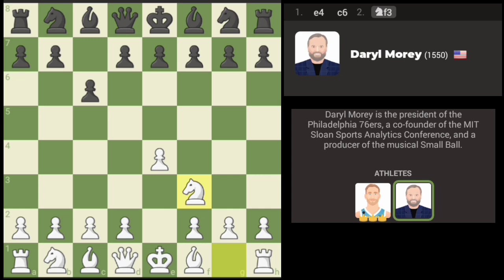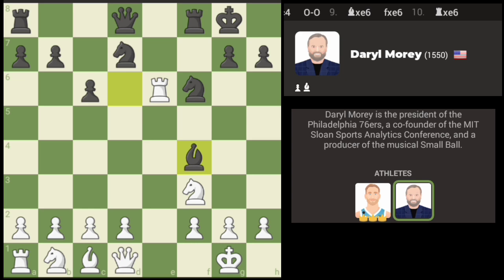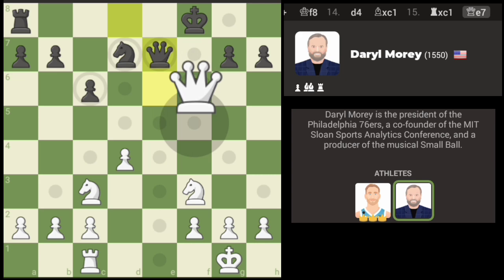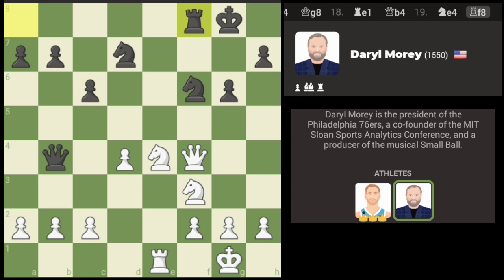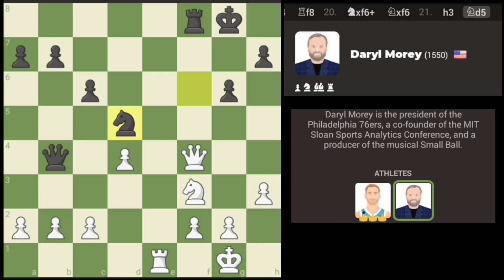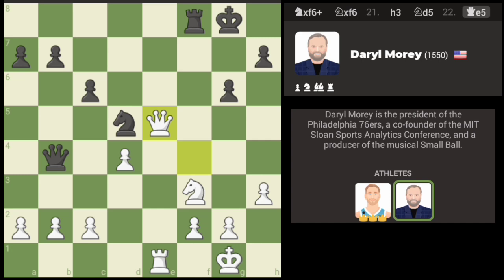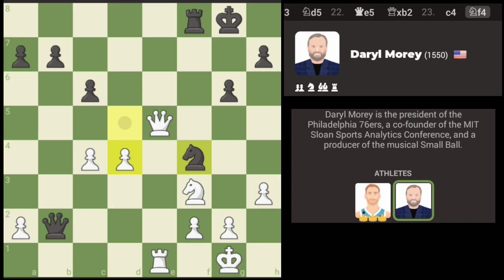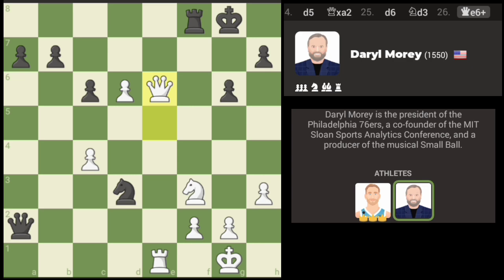chess.com how to beat Daryl Morey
How to beat Daryl Morey in chess.